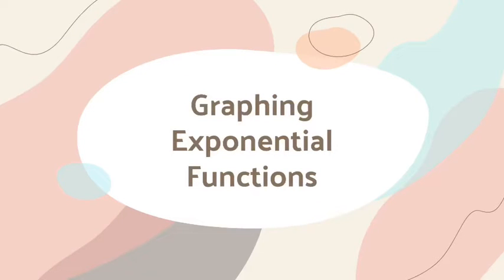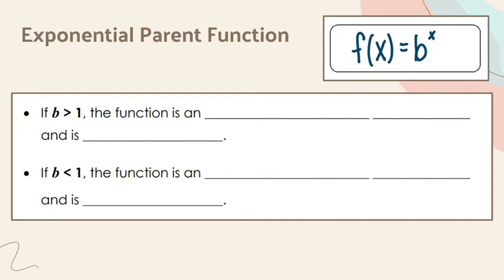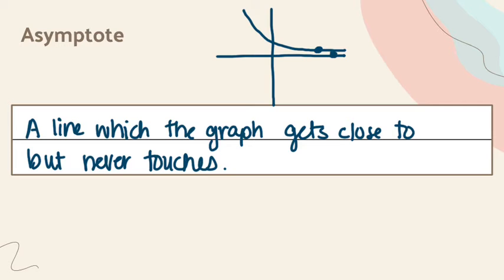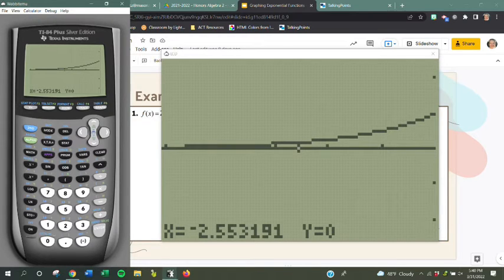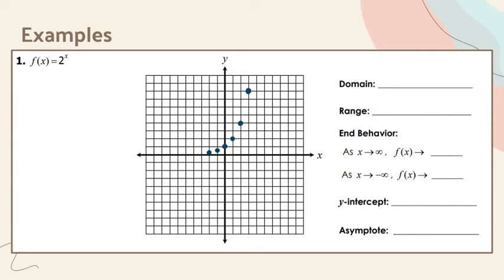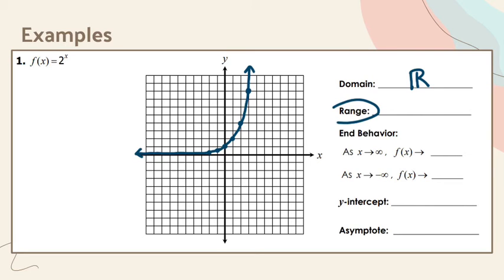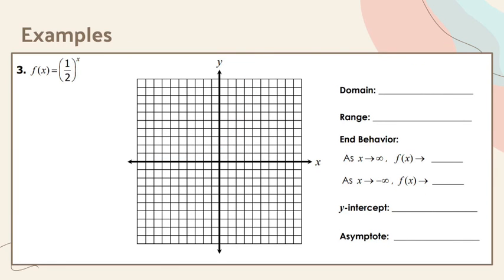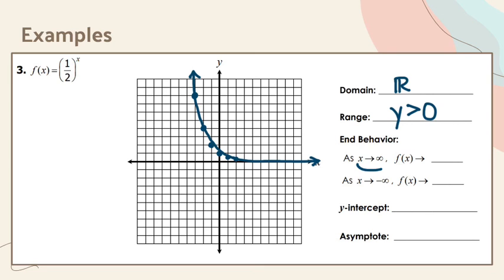Graphing Exponential Functions